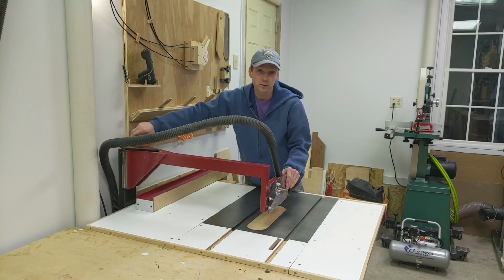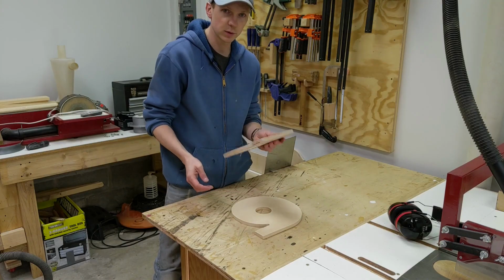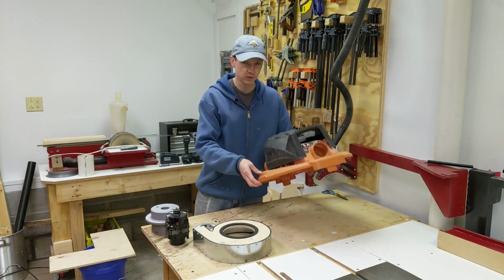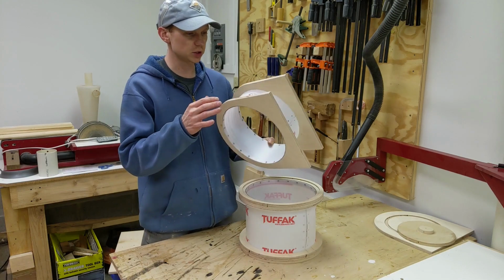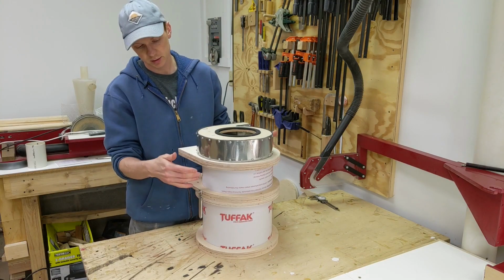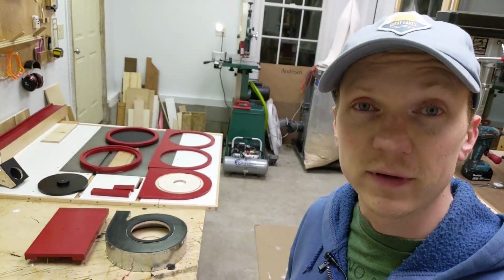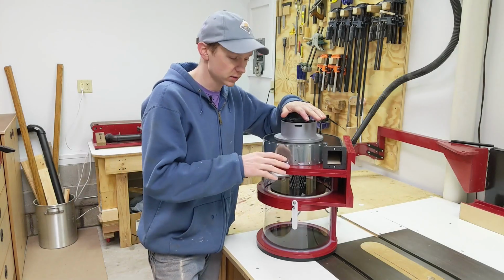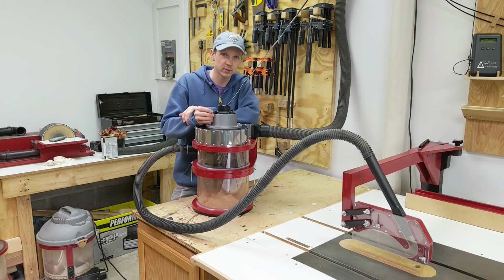Mini Cyclone Dust Collector Built from Shop Vac